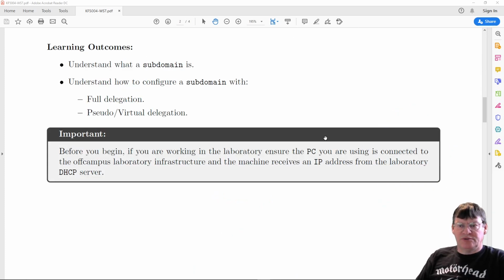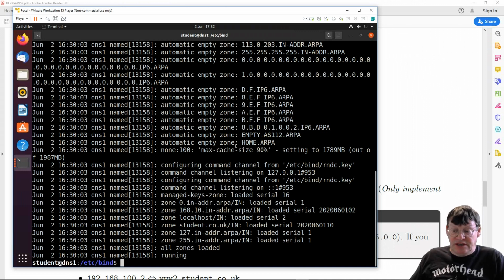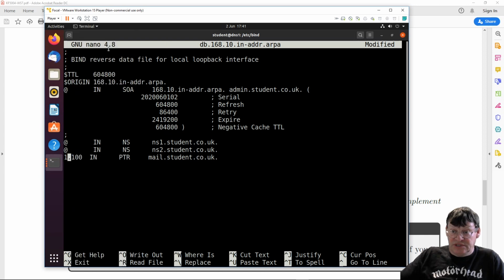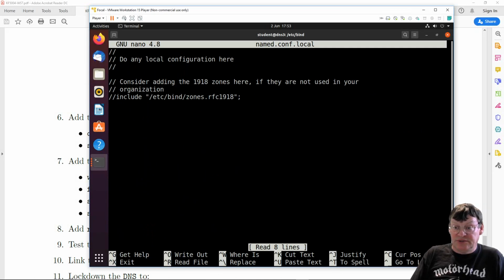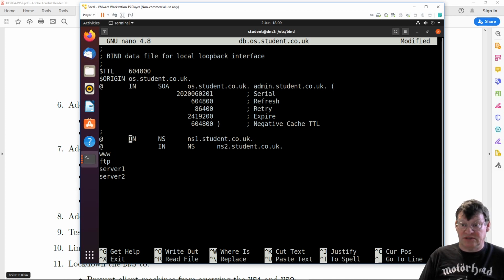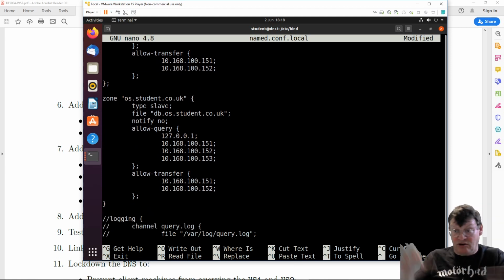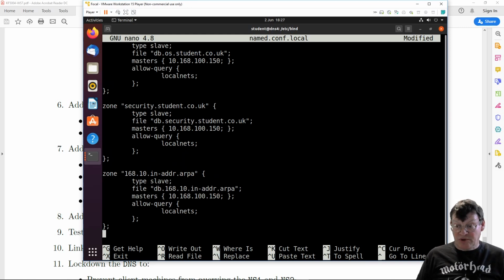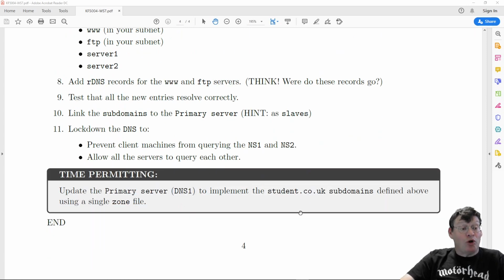KF5004 - Workshop 7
KF5004 - Subdomains